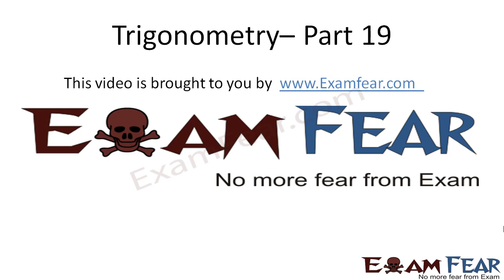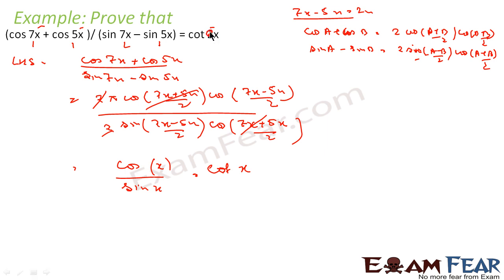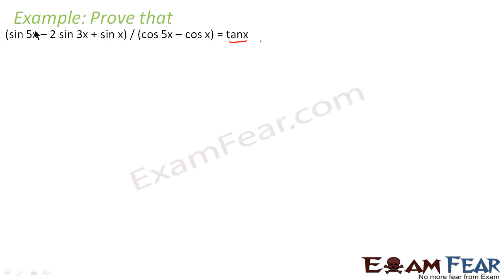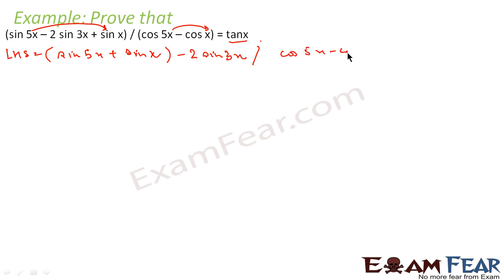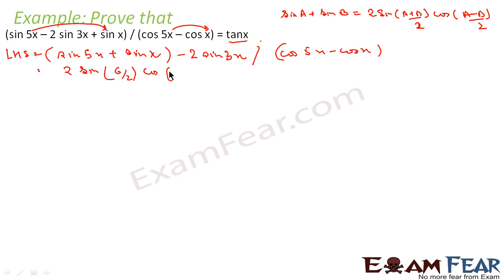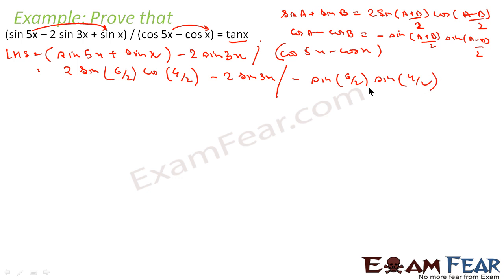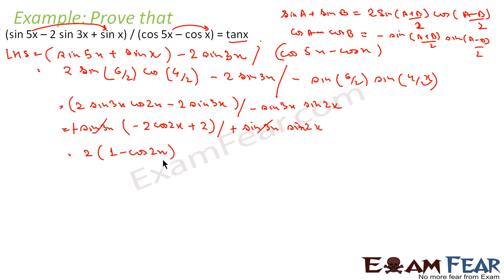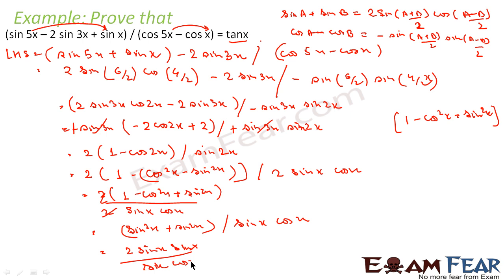Questions answers | Trigonometry Class 11 | Trigonometric Functions #19 | Chapter 3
CBSE Class 11 Trigonometric Functions | Trigonometry Class 11 | Trigonometry Formulas | Trigonometry Basics | Trigonometry Tricks | Questions answers